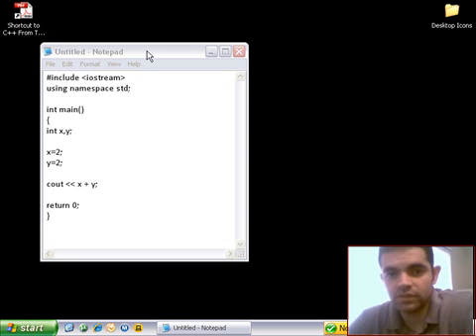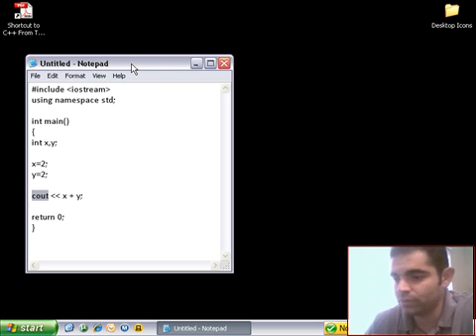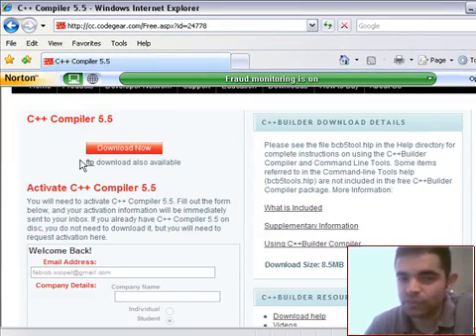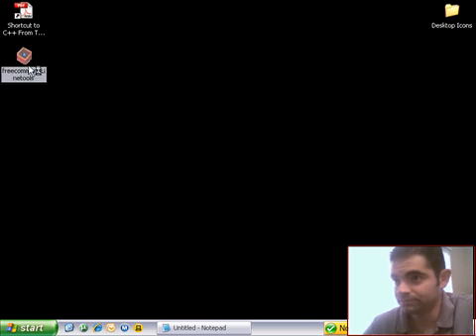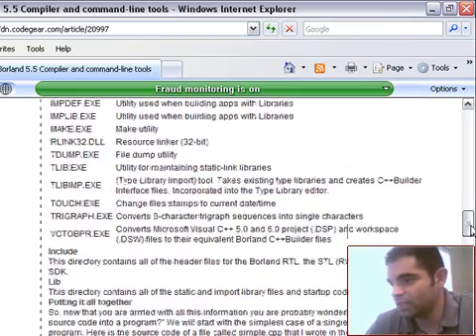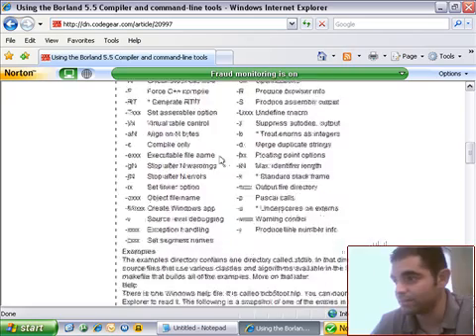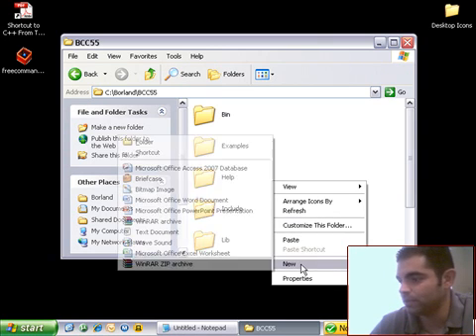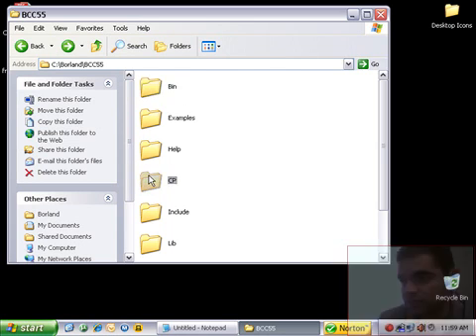C++ Tutorial Lesson 1: Get a compiler to compile 1 of 2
This is part 1 of 2 (youtube.com has a 10 min max video lenght so I had to break it in 2 parts) of where to get a compiler for C++, write so code and have it run.